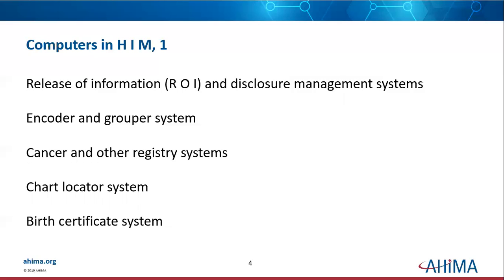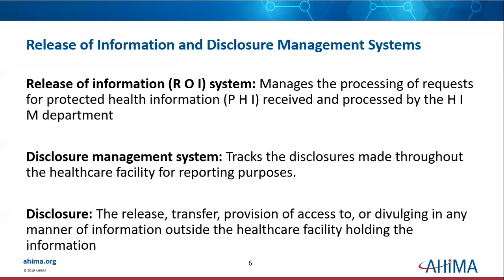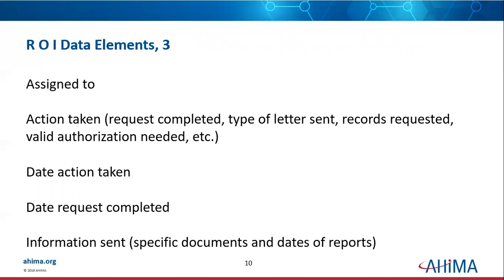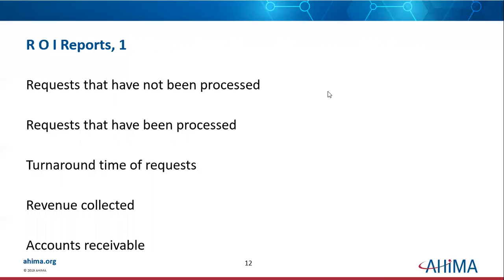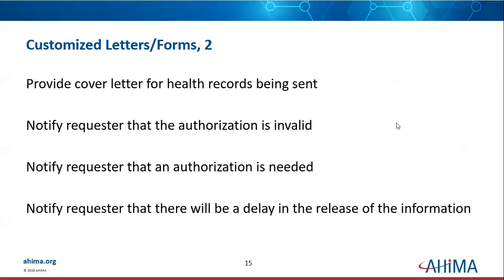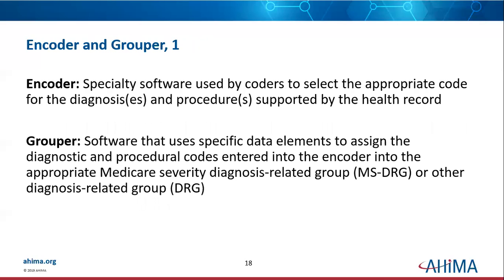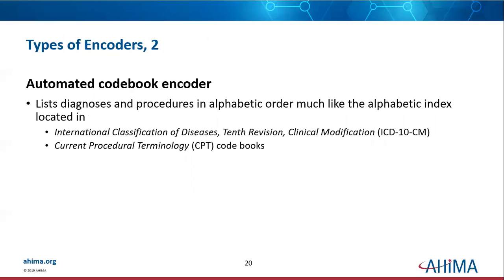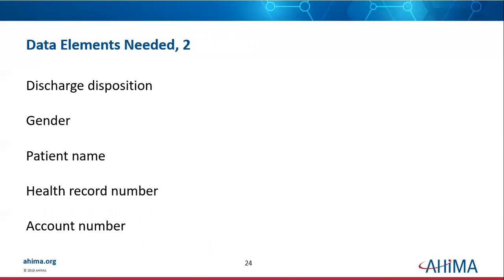HIM 311 Chapt 6 Comp in HIM